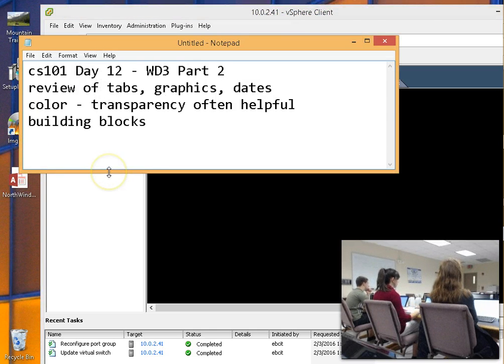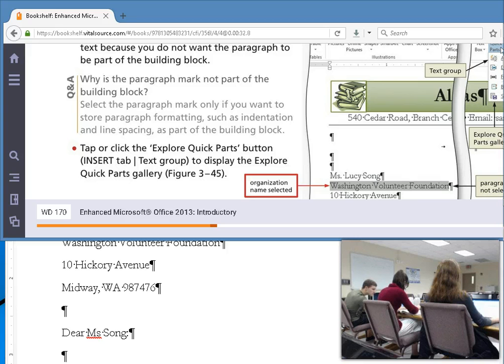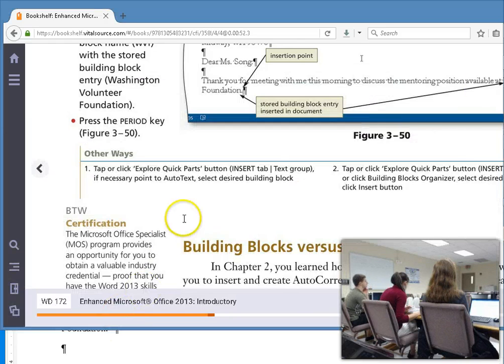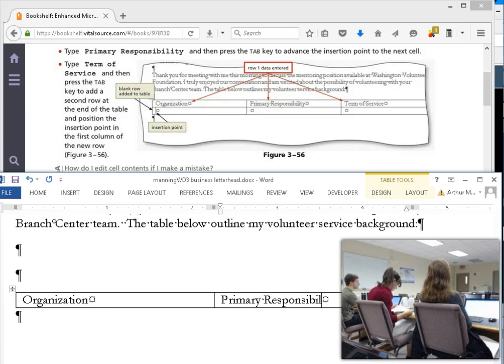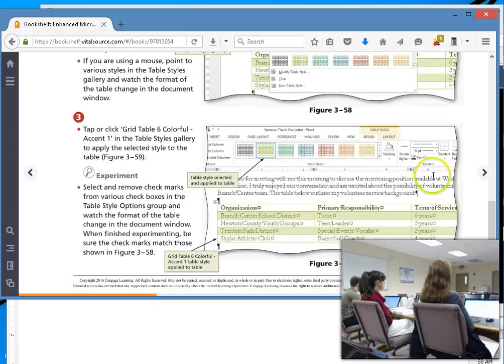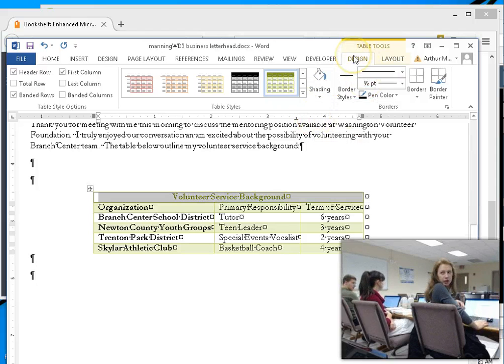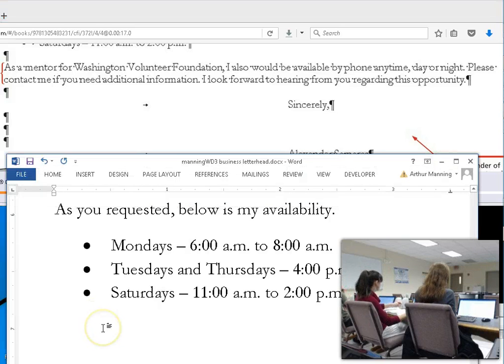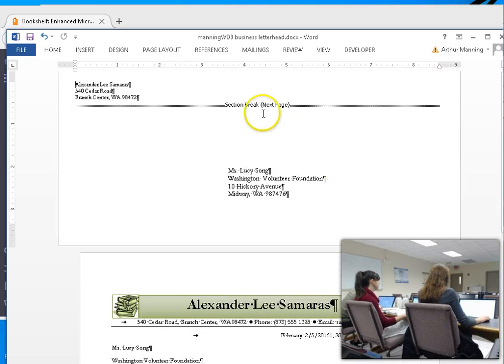160203 cs101 Day 12 WD3 Part 2